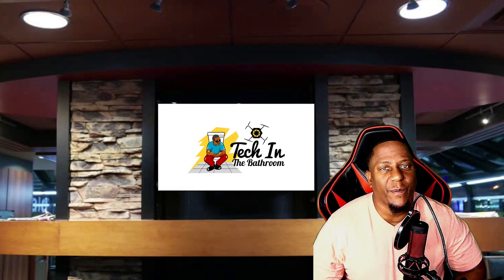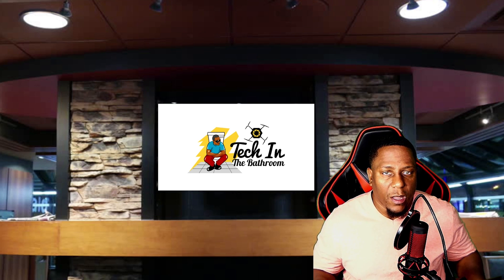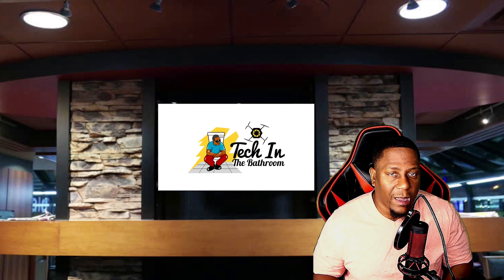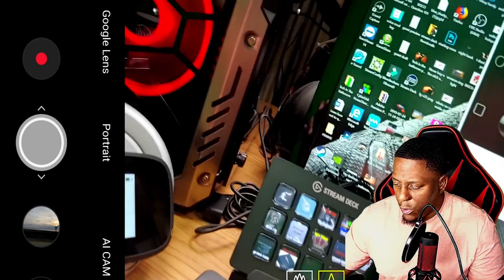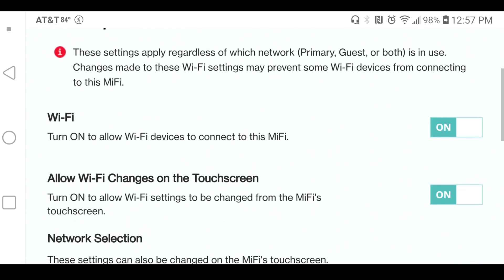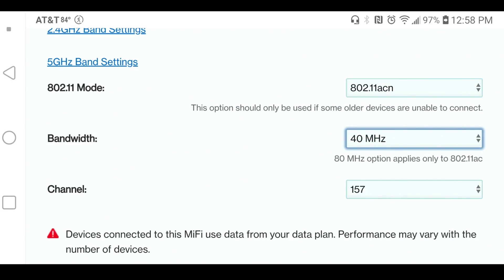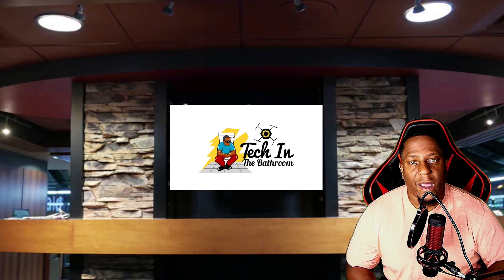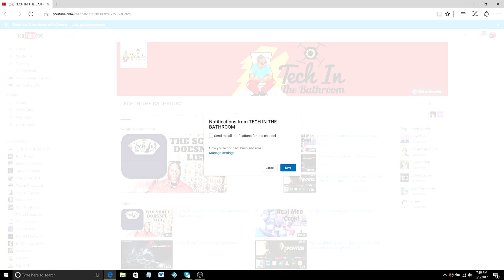Unlimited Hotspot Data At&t/faster speeds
Want to make your Unlimited hotspot data from At&T faster, here are a few tips.

                     LEARN MY METHOD ON SELLING INTERNET, CABLE

PLEASE ALLOW, UP TO 5 HOURS BEFORE RECITE OF YOUR VIDEO

DST Team